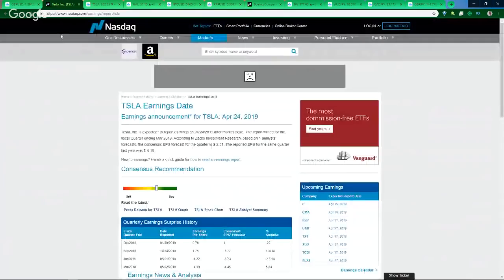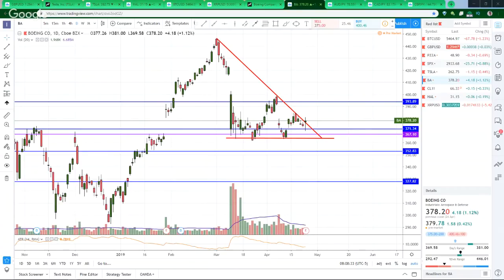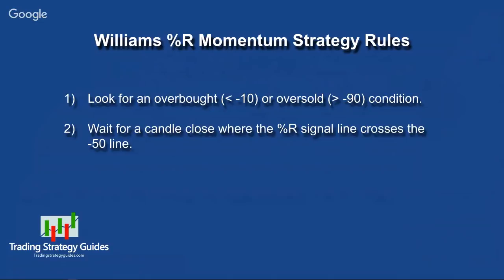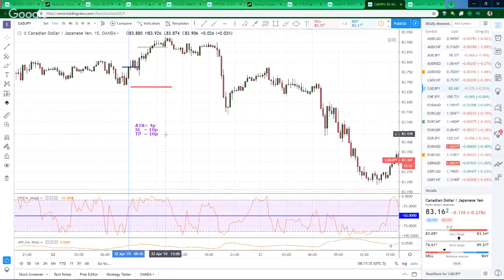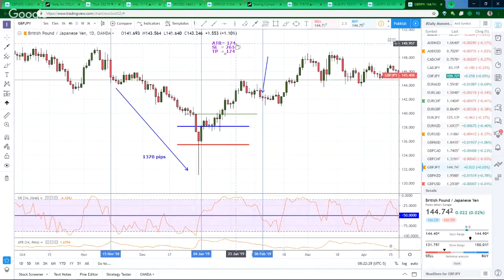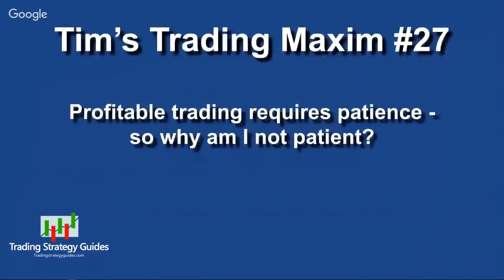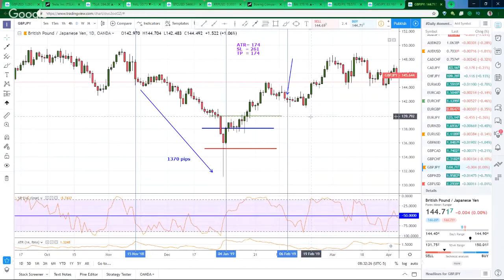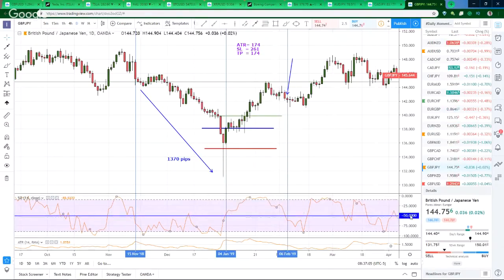Live Training - Williams Percent R Momentum Trading Strategy + GBPUSD, Boeing, Tesla & Bitcoin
Live Training: Williams Percent R Trading Strategy

We'll talk about the strategy and I'll take questions at the end (about anything related to trading.)

We'll also look at some of the trade setups I've been watching for the last few weeks: GBPUSD, Boeing, Tesla & Bitcoin Technical Analysis

Trading Strategy Guides - Tim Black (@IsItCoffeeYet)

hangoutsonair, hangouts on air, hoa, live training